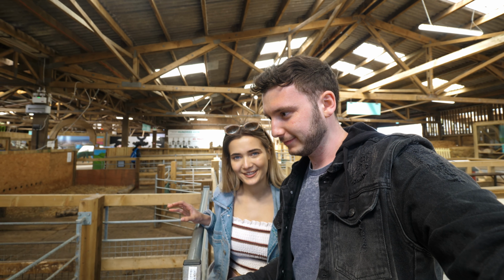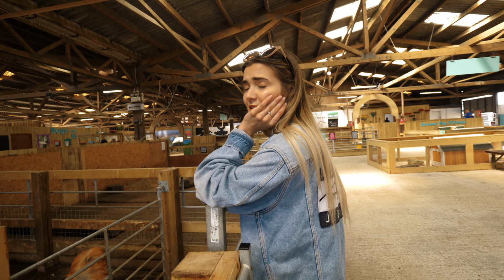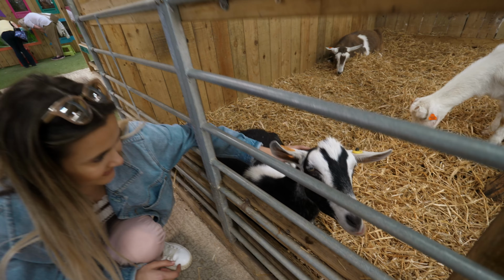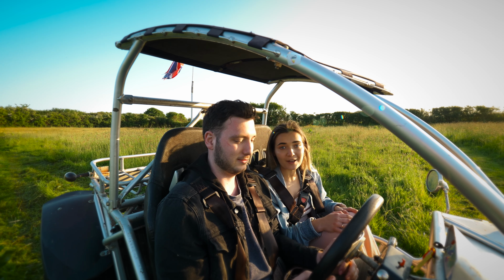WHAT'S IN ALL THESE BOXES!? VLOG 20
WHAT'S IN ALL THESE BOXES!?
Hope you enjoyed today's vlog! Love you all - Roxi

Roxxsaurus
Red Hare
Somerset House
Strand
WC2R 1LA

♡FAQ♡

*How do you film the cinematic shots?
My Boyfriend (Matt Gibbs) films the cinematic shots for me on my main camera (sony a7s ii) and edits those parts of the vlog for me
Sony A7s II + RODE mic Go
Cool Blonde - I get it done at Sloane Salon in London ( Sloane Square)
I was born in Poland but have been living in England since I was 8 years old. I speak both languages fluently.